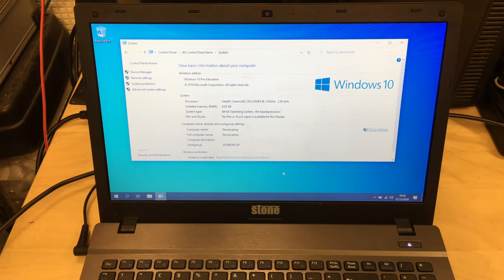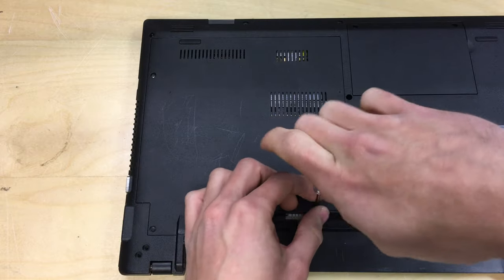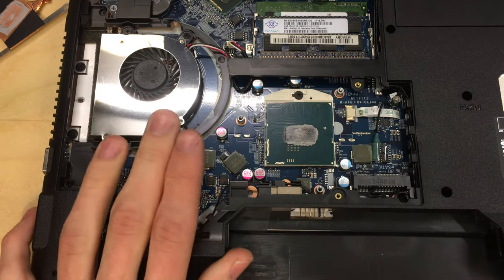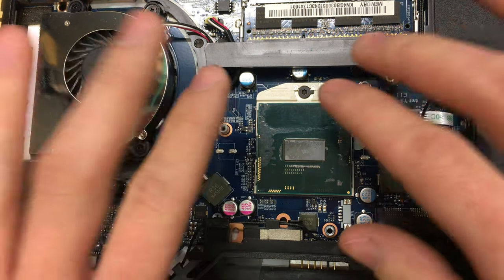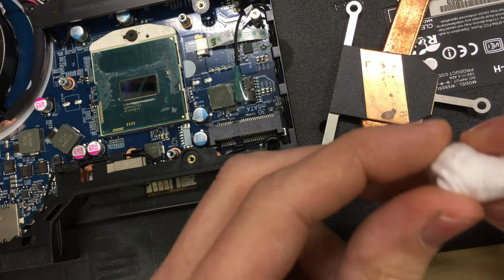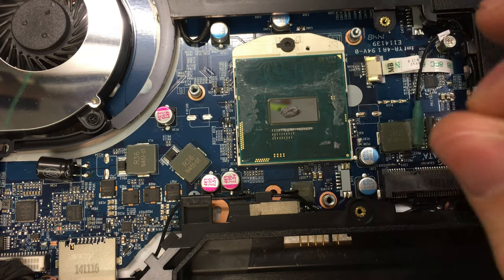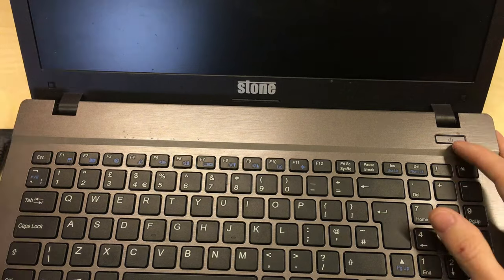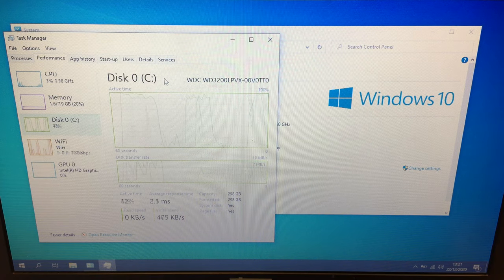Upgrading The CPU On A Laptop - Intel Celeron to Core i3/i5/i7 - Stone Computers NT310-H, i5-4210M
In this video I guide you through the process of upgrading the CPU / processor on a Stone branded laptop. Clevo and Stone laptops are basically the same - so these steps should apply to both brands. The process should be similar for the other laptops they make as well.
The laptop shown in this video is a Stone NT310-H with the model number W550SU1.

I am upgrading the processor of this laptop in order to deliver better performance and make the machine faster in general.
The original processor that came factory fitted in this laptop was an Intel Celeron 2950M at 2.0Ghz. This model machine uses a chipset supporting Intel Haswell processors and could be upgraded to a Core i3, i5 or i7 4th Gen CPU as long as the TDP rating is the same.
I chose to install the Core i5 4210M at 2.6Ghz as this gives the best price to performance ratio at the time of recording.

I would recommend updating the BIOS to the latest version (if available) before attempting to change the CPU of any system.

I expect that these steps will be very similar for most models of Stone or Clevo branded laptop but you will have to find out what CPUs are supported by your motherboard model. The manufacturer can usually help advise on this or you can research what CPU options were available for your machine when new. This should allow you to make an educated choice on what will be compatible with your laptop.

WHAT YOU WILL NEED:
- The laptop you are going to be upgrading the CPU of
- The new CPU you want to install in your laptop (i5-4210M in my case)
- A small Philips / Pozi / cross head screwdriver to remove the bottom cover & heatsink
- A Torx T8 screwdriver to operate the CPU socket retaining / lock mechanism
- New Thermal Compound / Paste for between the CPU and heatsink
- Some tissue or toilet paper to clean the heatsink and CPU
- Isopropyl alcohol to help clean the CPU and heatsink (optional)
- Preferably the latest BIOS update installed for your laptop (optional)

All laptops do vary and you probably won't be able to copy this video exactly unless you happen to have an identical laptop of the same model. It should aid as an overview of the basic process however for any laptop make and model.

You can send tips to show your support via my

Recorded using an iPhone 6S in 4K Ultra-HD.